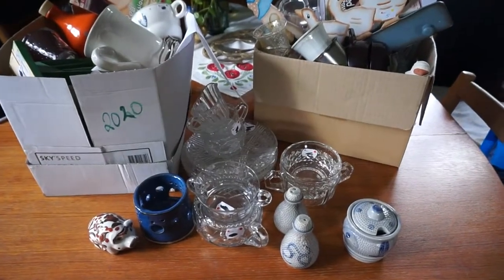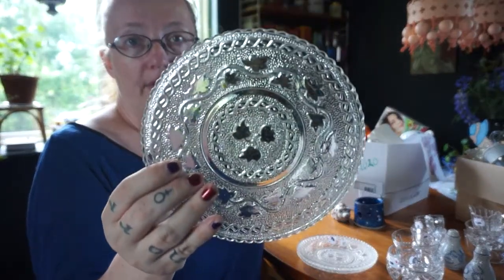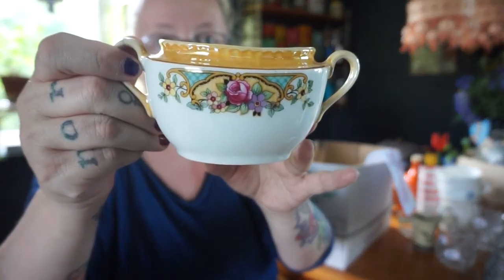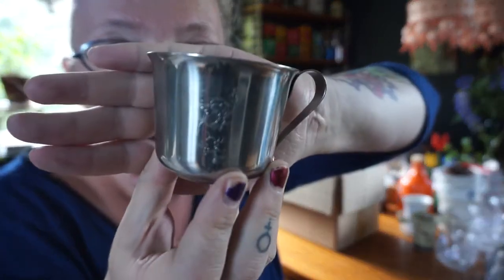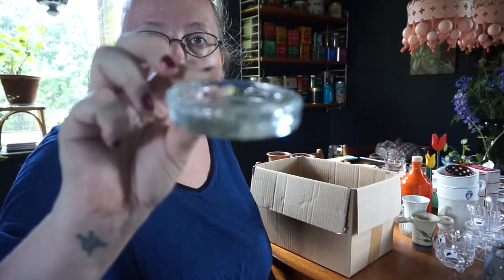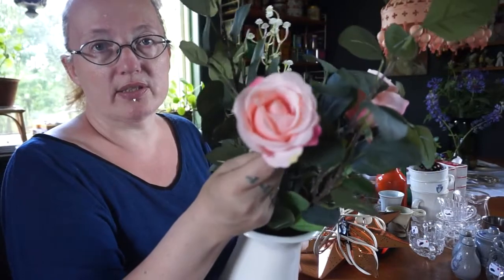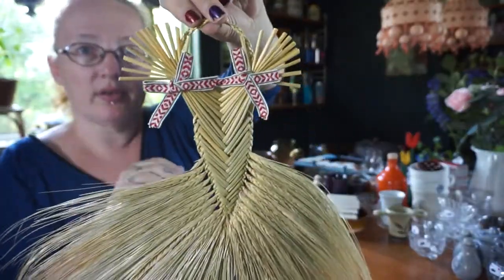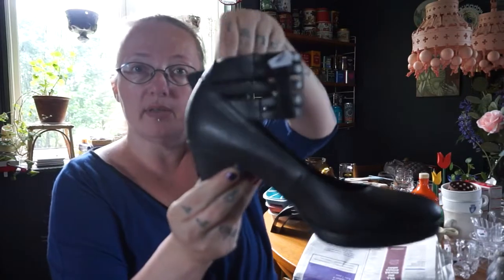huge thrift unboxing july 2020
I got my mitts on a bunch of cheap stuff for my tiny thrift shop, and I thought it would be fun to do the unboxing with you - I have no idea what's in those bags and boxes! Unfortunately I lost some footage when the camera overheated, fortunately it was of some not that fun Christmas textiles...  This weekend I plant to do a video tour of my thrifty shop, so come back in a few days if you are interested in that!